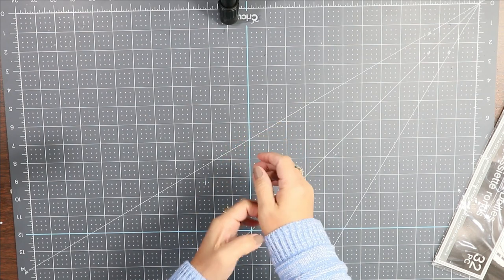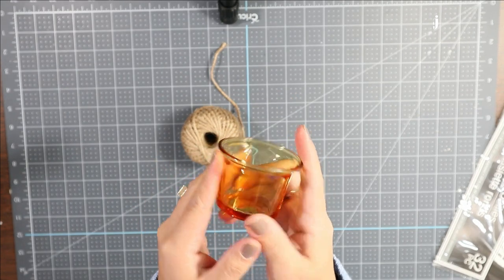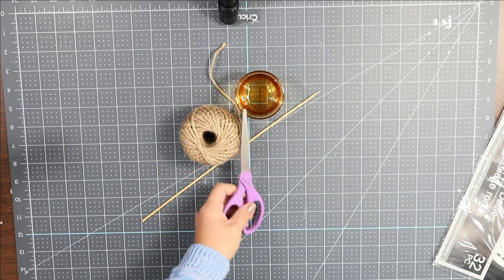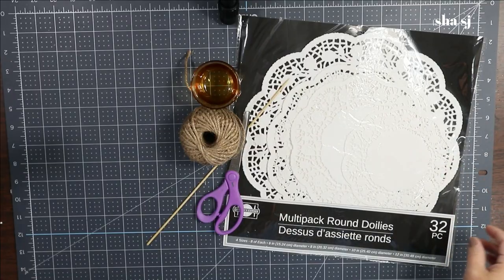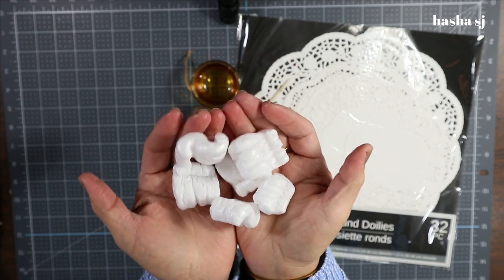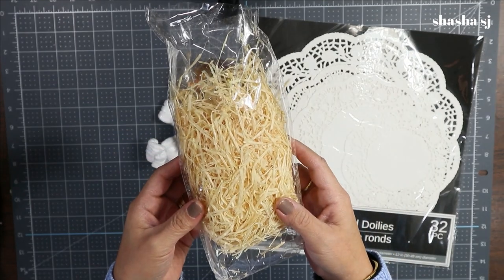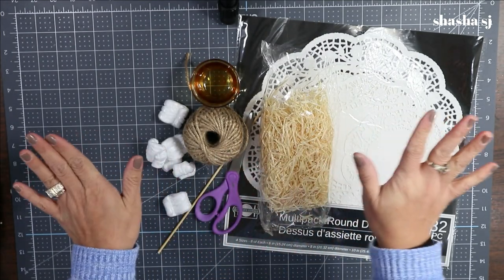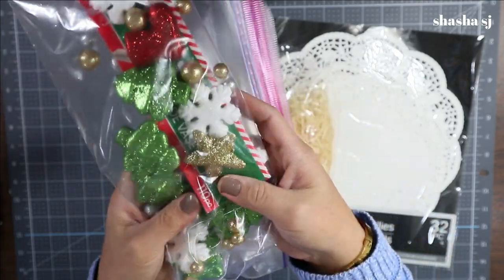DOLLAR TREE DIY + DOILIES craft